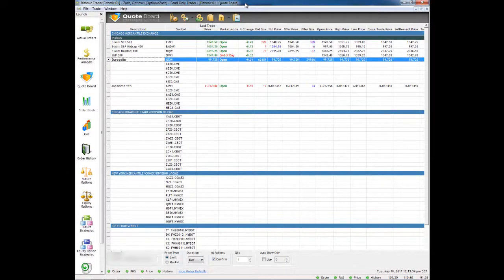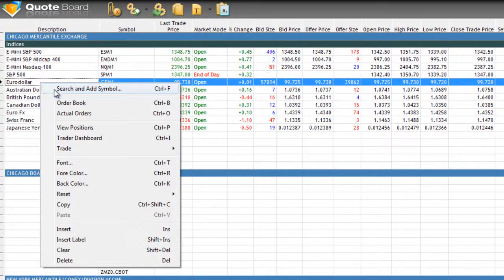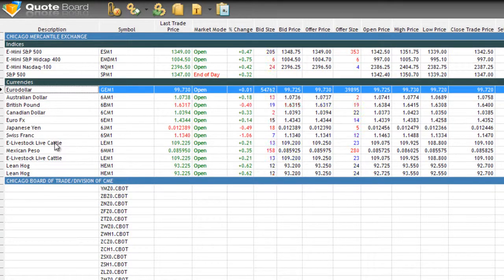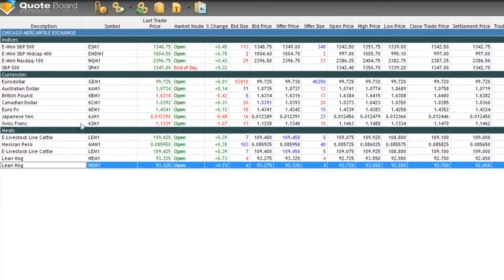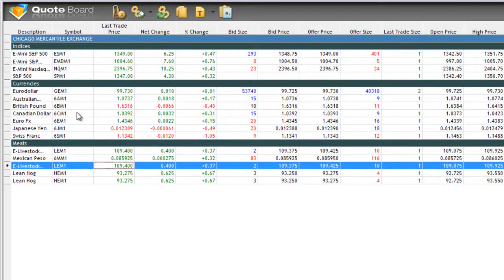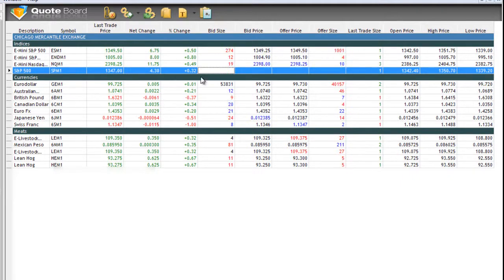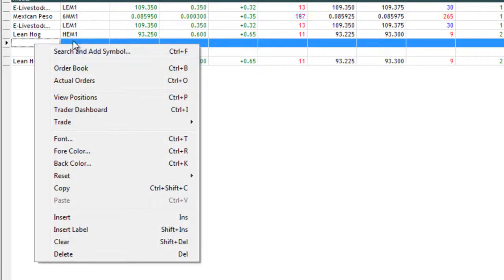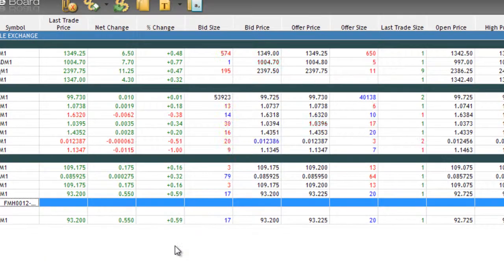R|Trader - Quote Board Tutorial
Rithmic Trader's Quote Board is a powerful analysis tool, with a wealth of information available to you. Like NinjaTrader's Market Analyzer, it allows you to see a snapshot of the market as a whole. In this video guide, we'll show you how to get the most out of Rithmic Trader's Quote Board.